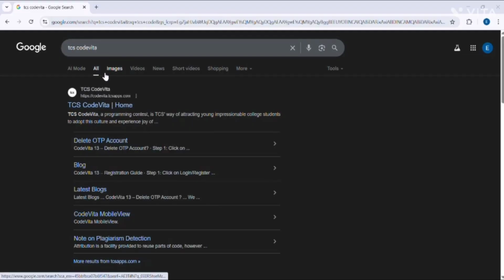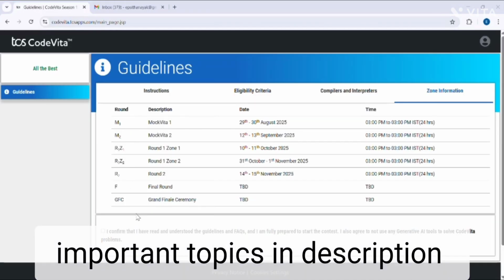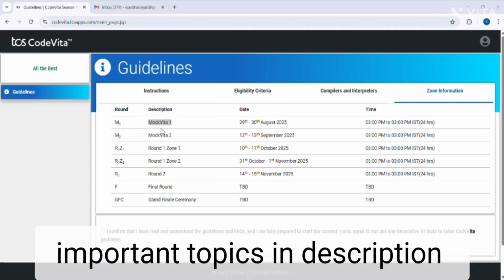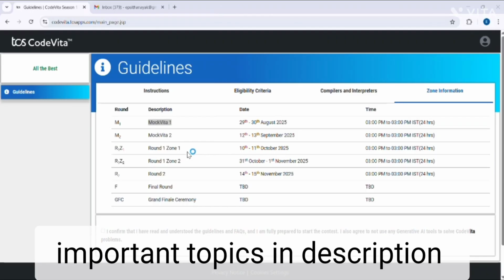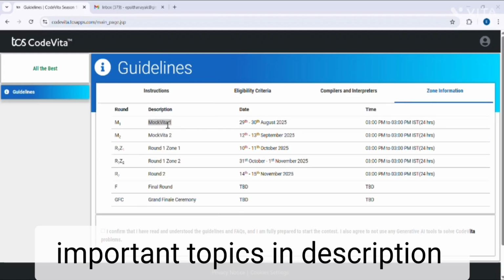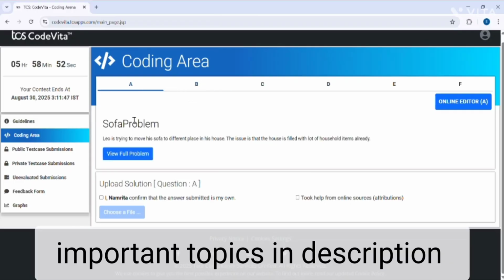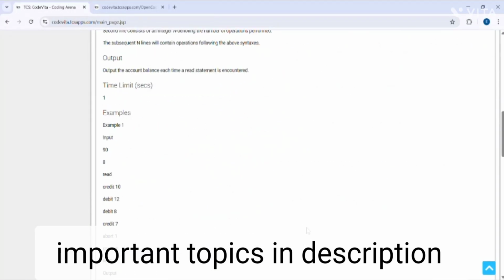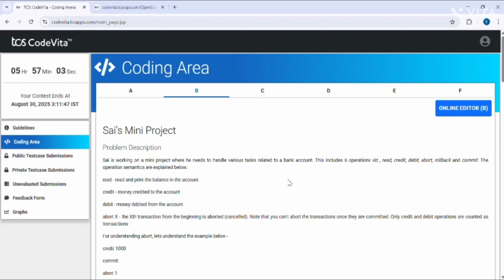TCS CodeVita 2025 | Exam Dates, How to Start the Exam & Writing Tips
🚀 TCS CodeVita 2025 is here!
In this video, I’ll explain everything you need to know about the exam:
✅ Important exam dates & registration deadline
✅ How to log in and start the CodeVita exam
✅ Step-by-step process to write the exam effectively
✅ Pro tips to maximize your score
Codevita important Topics

Arrays

Strings

Sorting

Searching

Hashmap

Linked List

Trees (difficult level)

Graphs (difficult level)

💡 Watch till the end to avoid mistakes and increase your chances of success in TCS CodeVita!